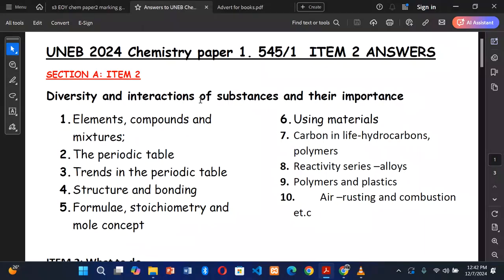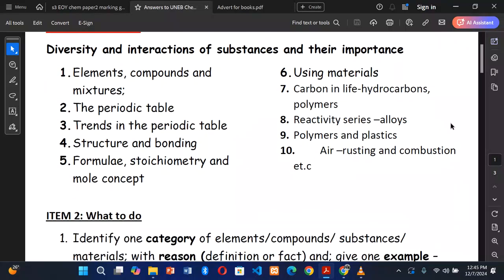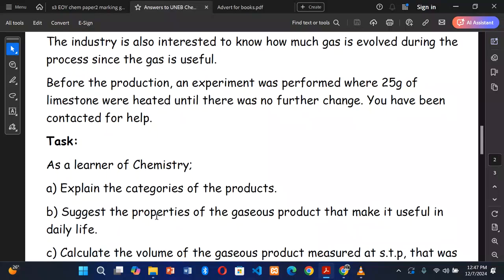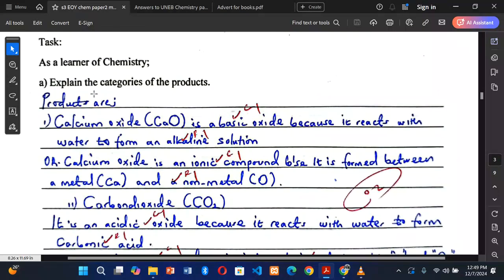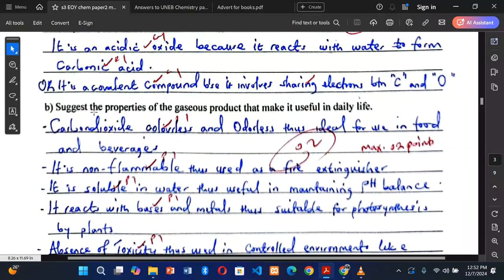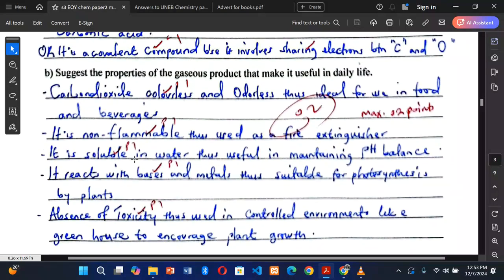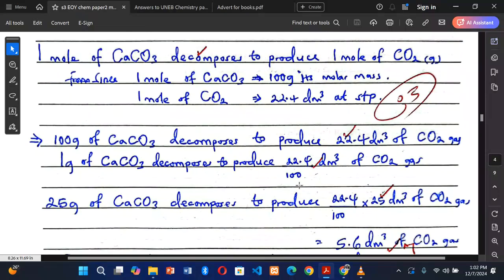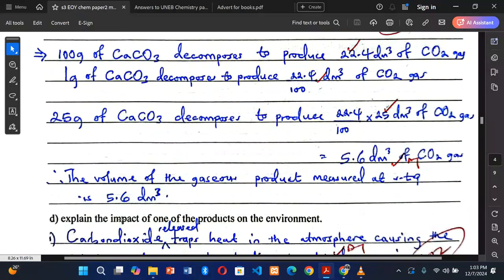Answers to UNEB Chemistry Paper 1 2024 Item 2 // WELL EXPLAINED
This is a Draft Marking Guide To UNEB CHEMISTRY Paper 1 2024: In this video, I have tried to answer ITEM 2 of UNEB CHEMISTRY 2024 Paper 1. Hopefully, it will help you in your revision, and those who didn't do the paper can learn more from it as well.

NB:  UNEB WILL PROVIDE A FINAL VERSION OF THE MARKING GUIDE, THESE ARE MY PERSONAL ANSWERS FOR THIS GUIDE.

I welcome comments on guidance in case a certain Task was not well addressed.